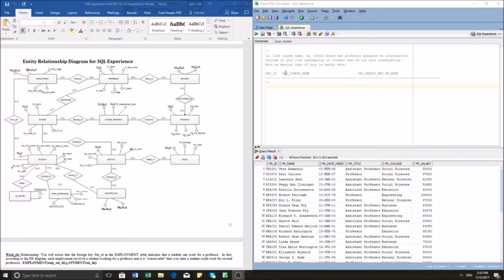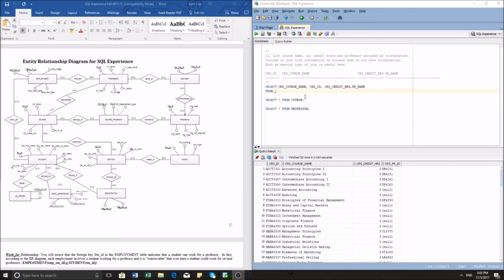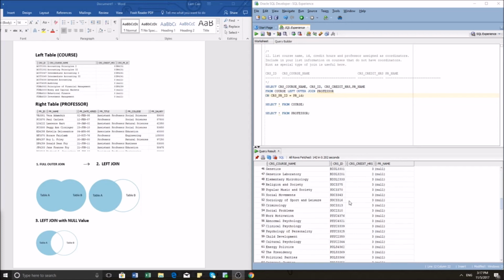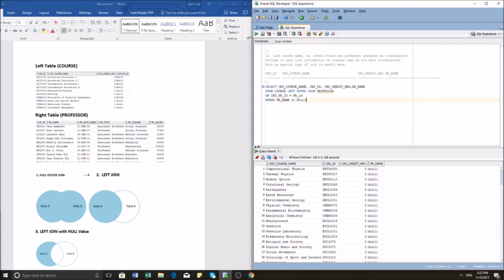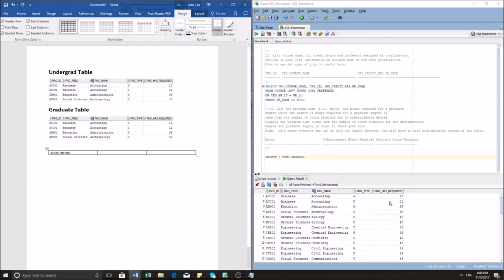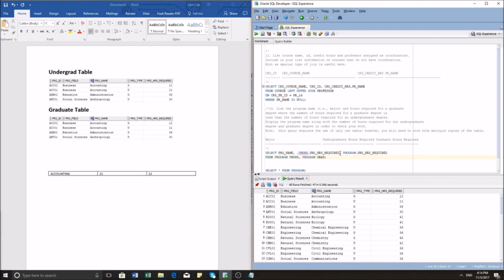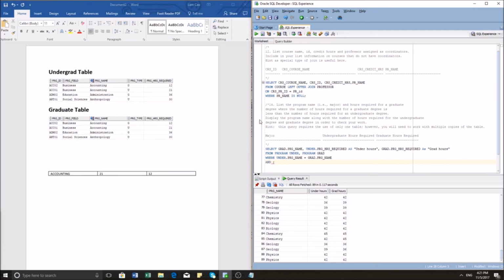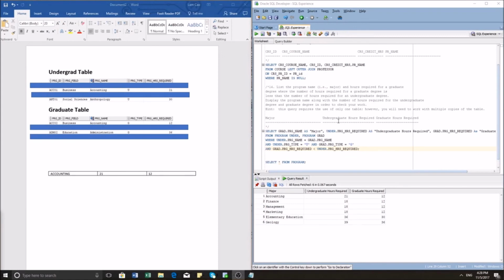How to work with Outer Join and Joining Data from single table